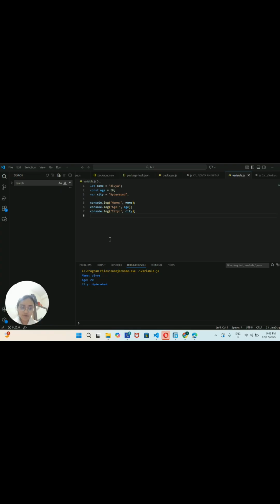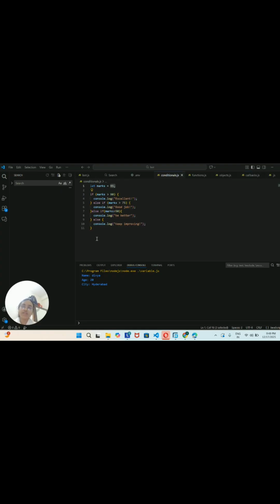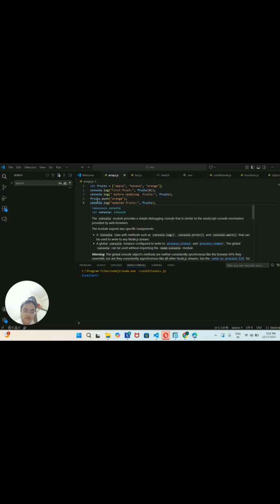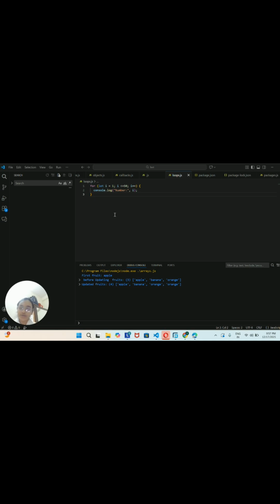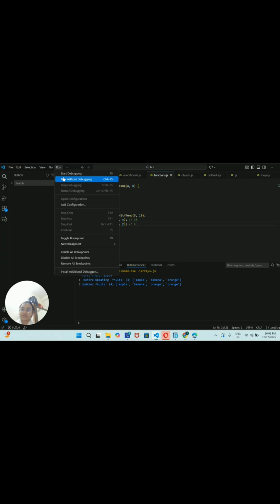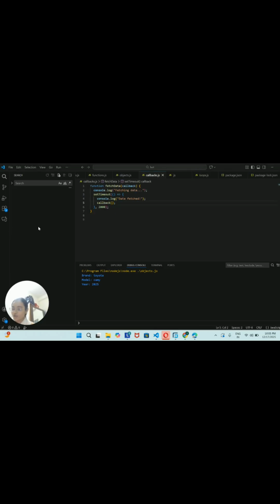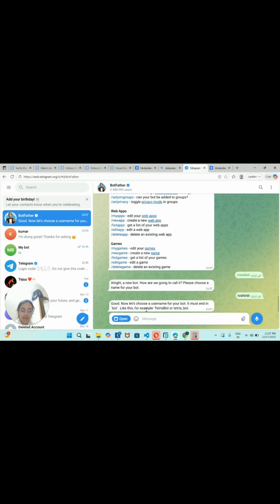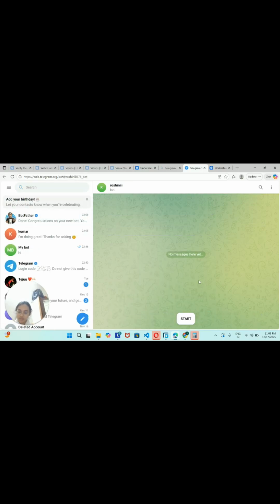Javascript basic concepts and node.js